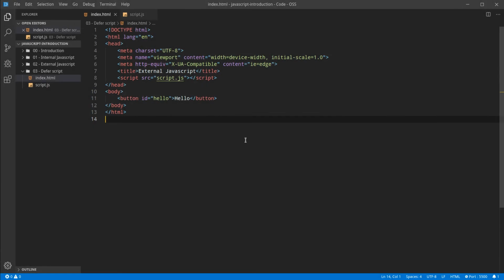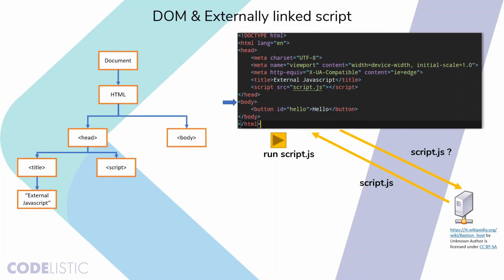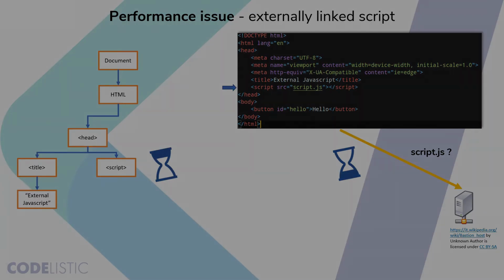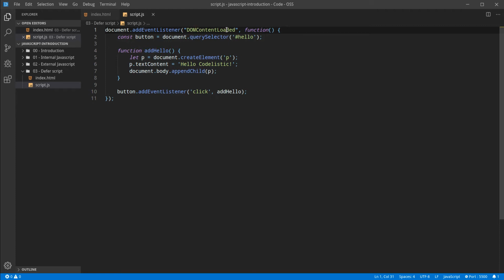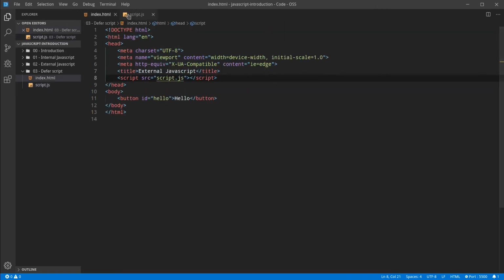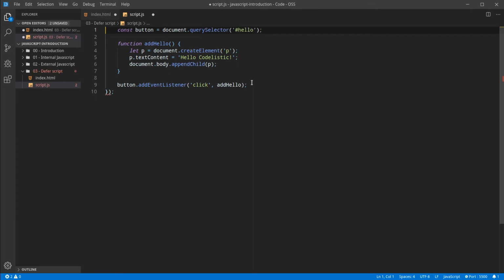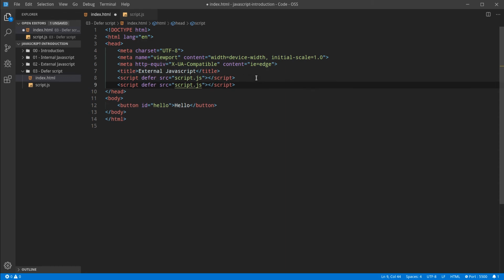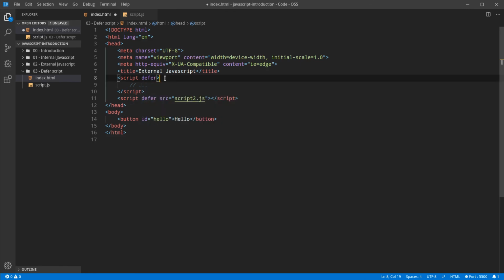defer | Javascript Tutorial for Beginners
In this video you will learn how to use the defer attribute in the HTML script tag in order to make sure that the script execution occurs at the right moment and is downloaded without blocking the page rendering.

In this Javascript Tutorial for Beginners series you will learn Javascript if you don't have experience with Javascript. The only prerequisite is that you know some basics about coding in general and HTML/CSS, e.g. what is the DOM, etc.

Javascript is one of the most widely spread programming languages in the world, and if you want to learn web development, it's absolutely necessary to be familiar with it.
These series of beginner tutorial videos will get you familiar with Javascript.